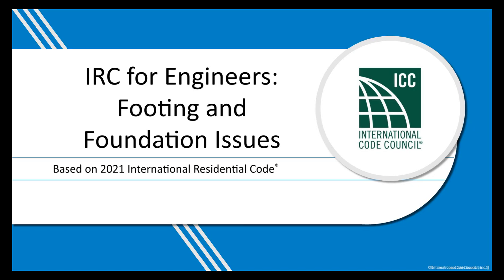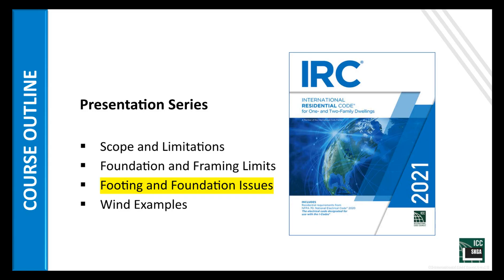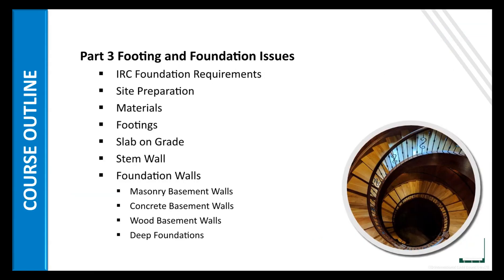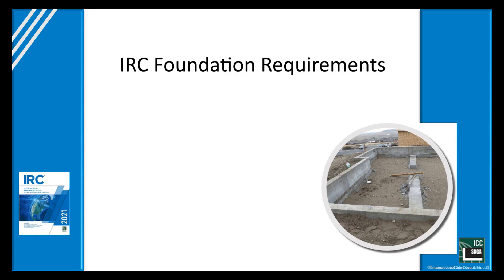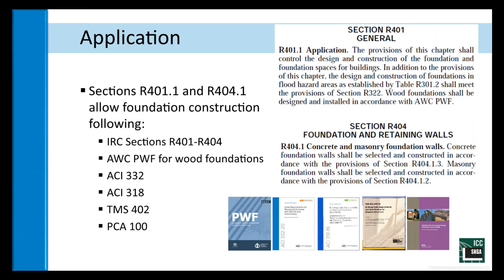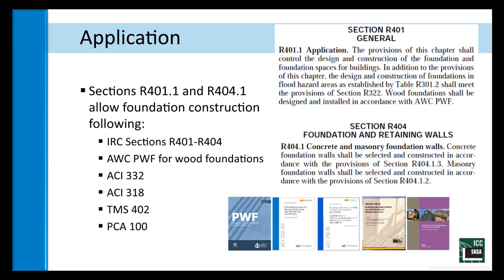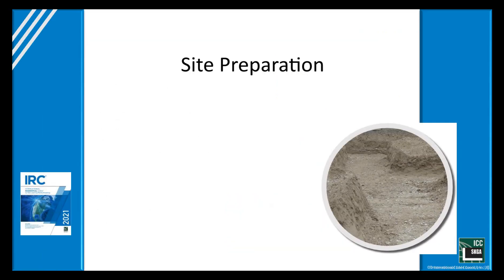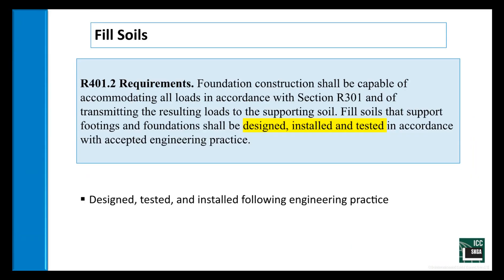IRC for Engineers: Part 3 Footing and Foundation Issues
This multi-part series provides an overview of the 2021 International Residential Code (IRC) structural provisions for engineers. Focusing on wood construction, the course addresses gravity and lateral loads on residential structures. Prescriptive solutions for floor, roof, and wall systems are described to help engineers understand where engineering is required. Part 1 provides an overview of the scope and limitations of the IRC. Chapters 1 through 3 will be discussed, emphasizing areas where engineering is required.